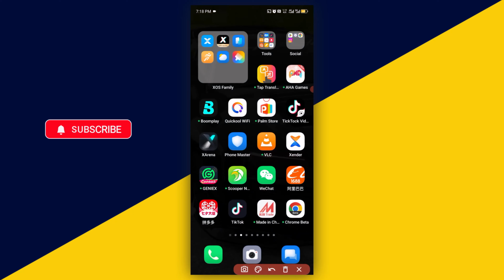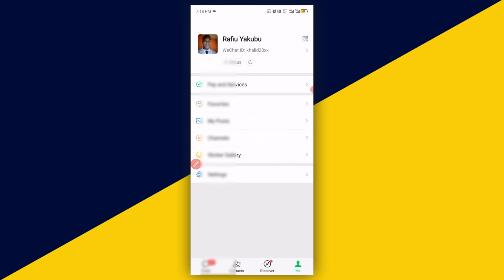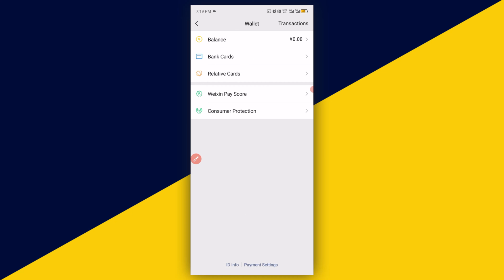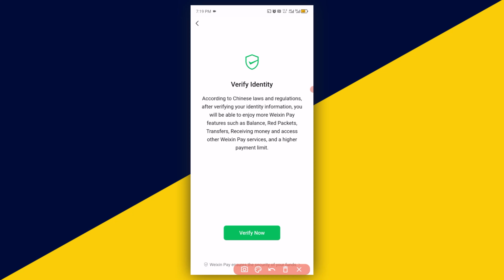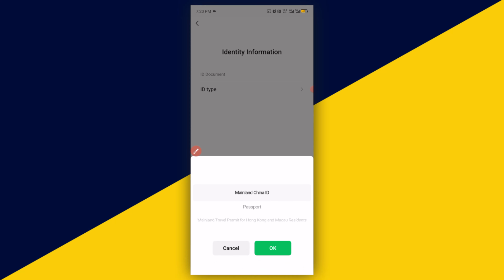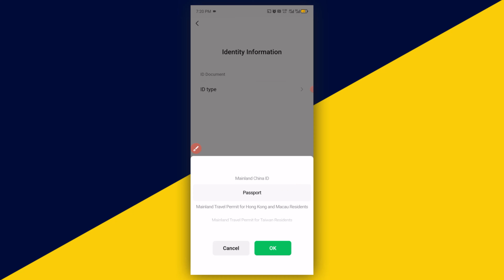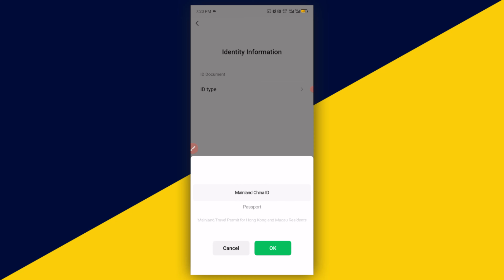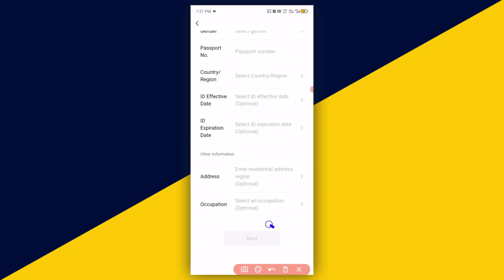WeChat Pay Limit Too Low? Here’s How to Fix It!